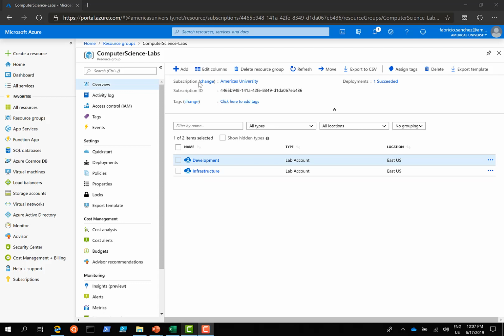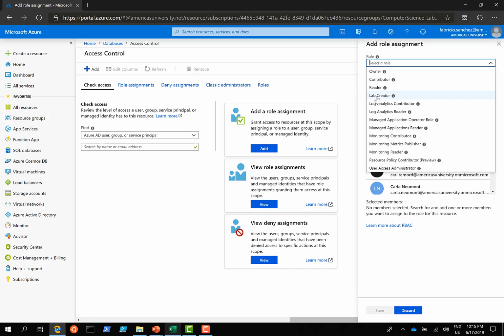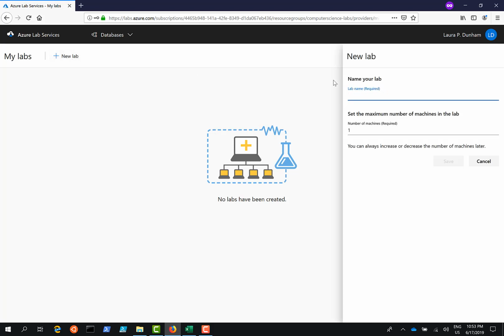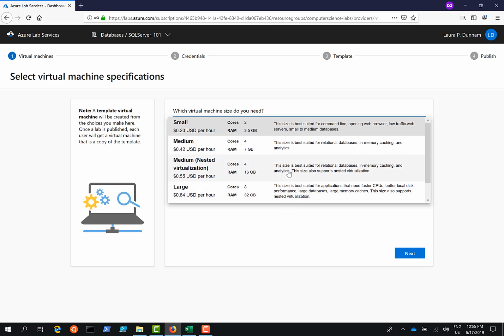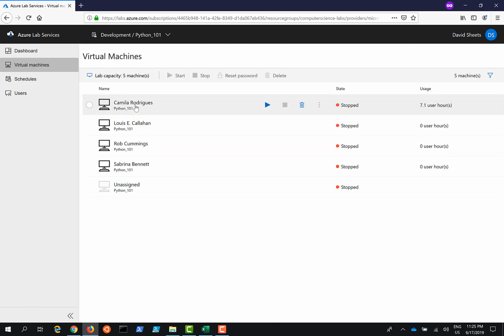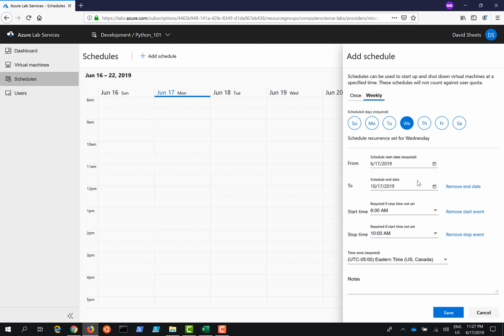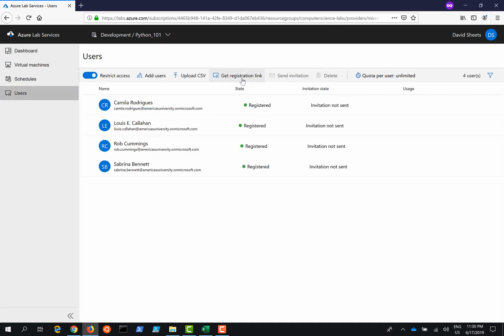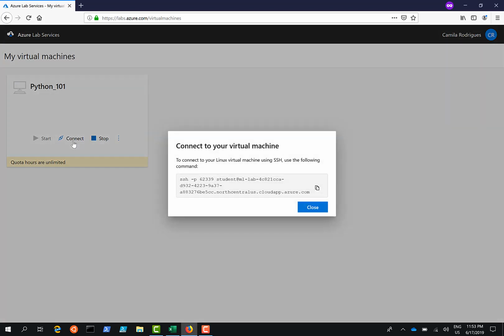Azure Lab Services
In this video you'll be guided through the process of understanding what Azure Lab Services is, the benefits of it and also, will know how to create a lab environment from ground up.